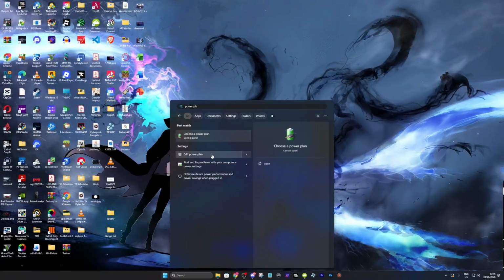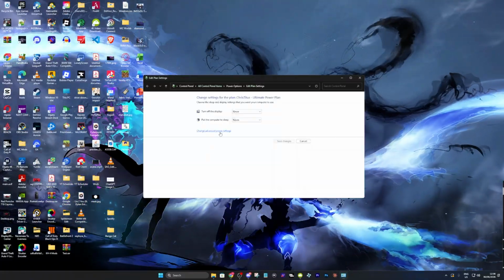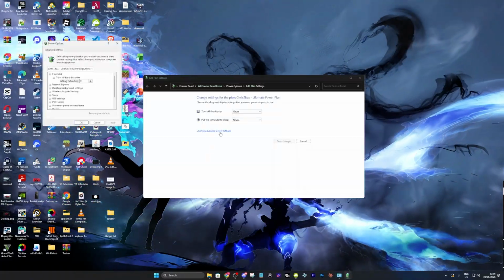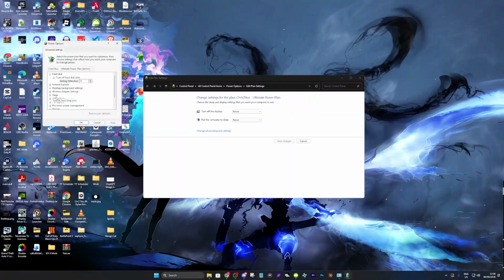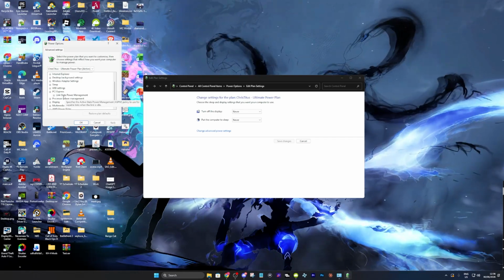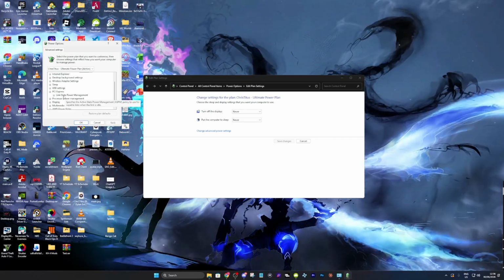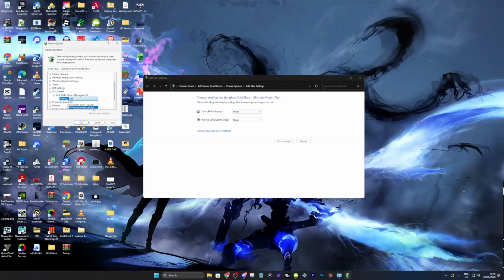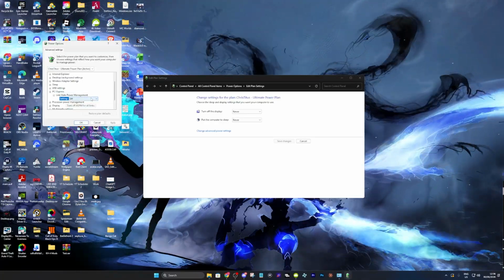How To Fix External Monitor Keeps Turning Off & On - Full Guide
How To Fix External Monitor Keeps Turning Off & On - Full Guide, Fix External Monitor Keeps Turning Off & On - Full Guide